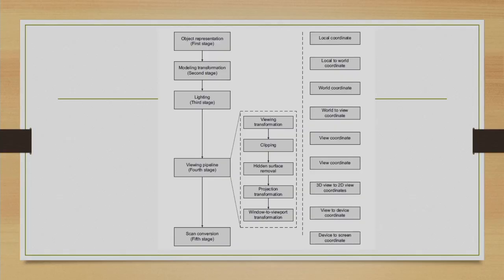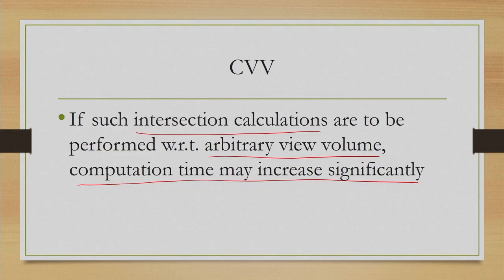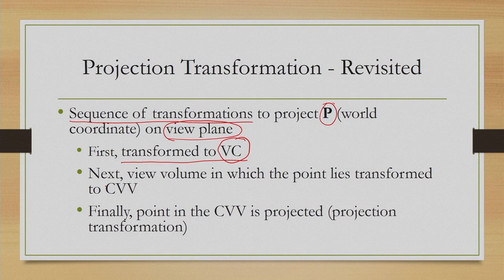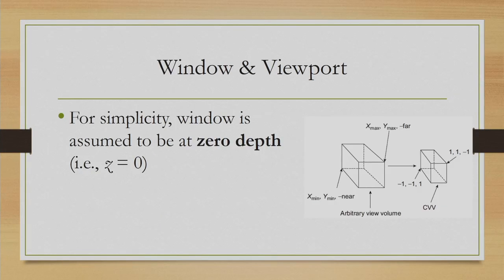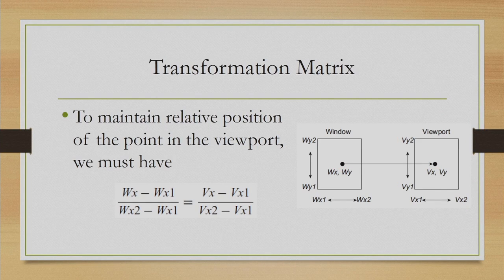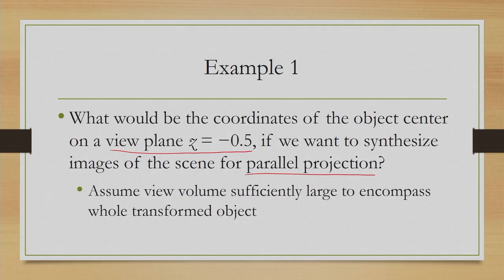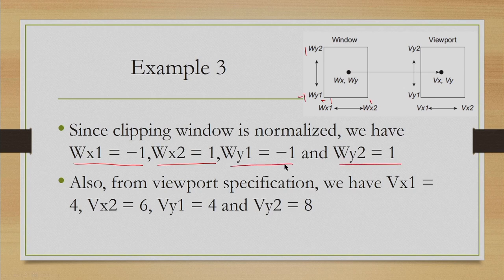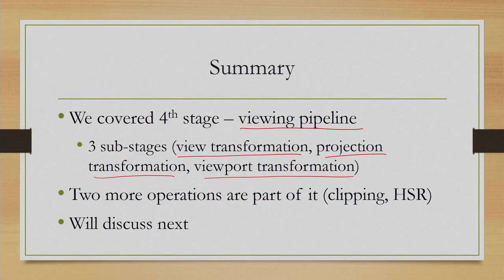Windows to viewport transformation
Computer Graphics
Computer Science